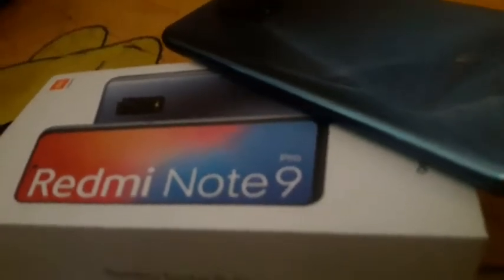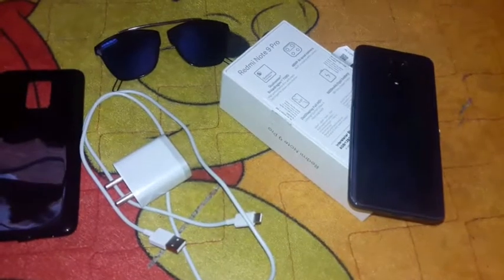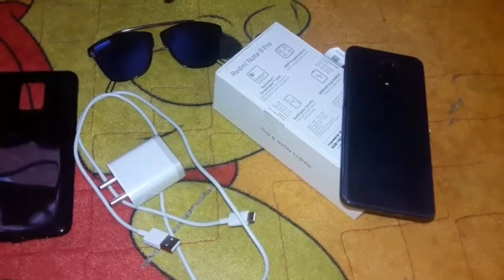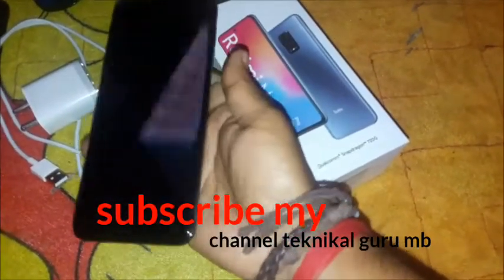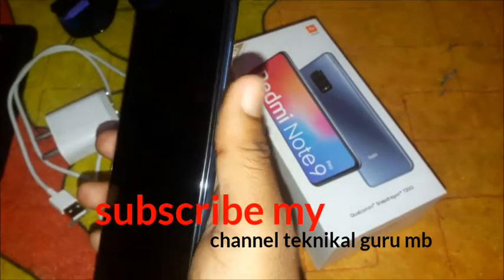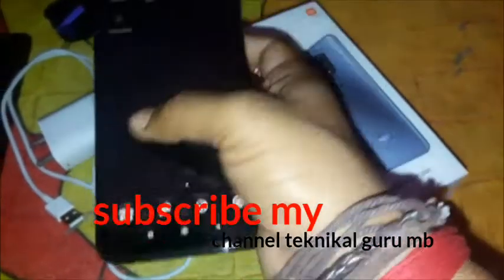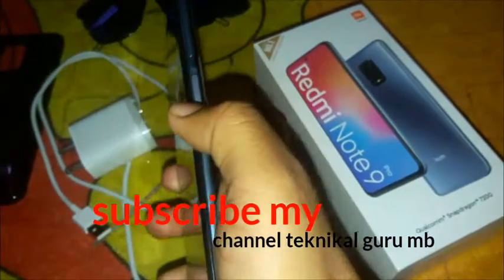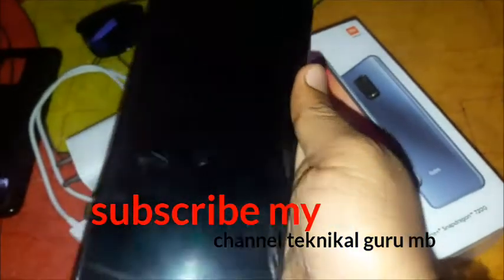REDMI NOTE 9PRO DONT BY REDMI 🚫NOTE 9PRO FULL FICHAR 🙋HINDI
And sorry redmi note 9pro mughe es me jo bhi buri lagi o bataya haihai😇😇😇